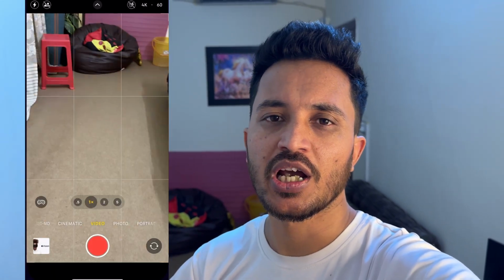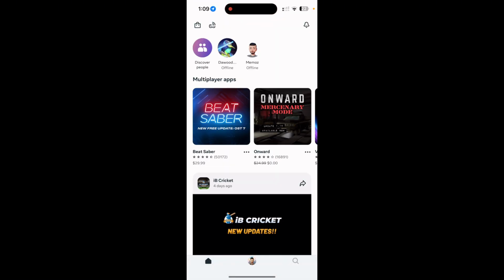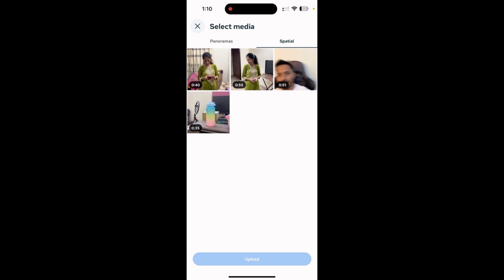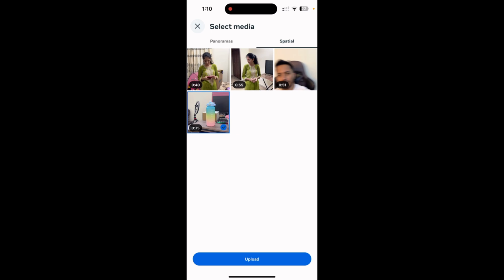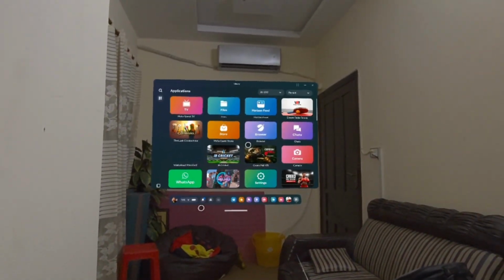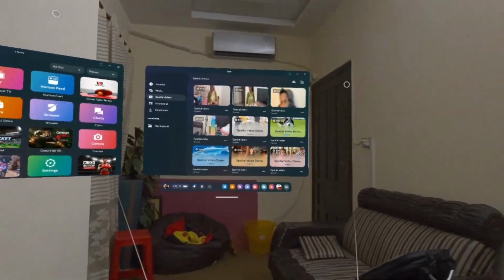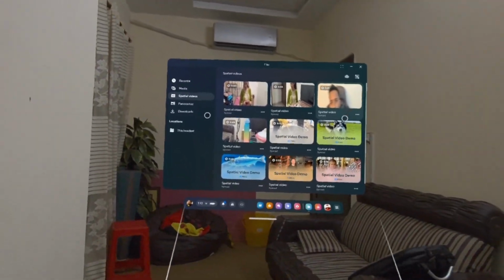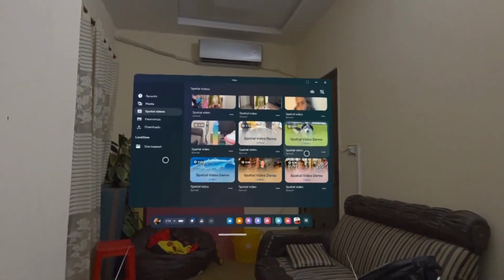How to Play iPhone 15 Spatial Videos on Meta Quest 2 or 3 | Apple Spatial Video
In this video, we’ll guide you through the steps to create and play stunning spatial videos using your iPhone 15 Pro or Pro Max on the Meta Quest 2 or 3.

Discover the magic of Apple’s Spatial Video technology and take your VR experience to the next level. We’ll cover everything from shooting high-quality spatial videos with your iPhone to transferring and enjoying them on your Meta Quest headset.

In this video, you’ll learn:

 1. 📱 How to shoot spatial videos on iPhone 15 Pro/Pro Max
 2. 🔄 Easy transfer methods to move your videos to Meta Quest
 3. 🎬 Best practices for playing spatial videos on Meta Quest 2 or 3
 4. 💡 Tips and tricks for enhancing your VR video experience

Other queries resolved in this video:

Apple Spatial Video
VR video tutorial
Spatial video tutorial
Virtual reality
How to make spatial videos
Play spatial videos on Meta Quest
iPhone 15 Pro camera features
VR content creation
Meta Quest 2 setup
Meta Quest 3 setup
iPhone 15 Pro tips
iPhone 15 Pro Max tips
Apple VR videos
iPhone VR capabilities
Best VR headset
VR video quality
Meta Quest VR experience
iPhone 15 Pro spatial video
iPhone 15 Pro Max spatial video
Meta Quest VR tutorial
VR video transfer
iPhone 15 Pro VR
VR video playback
Meta Quest features
Apple VR technology
Immersive video experience
Virtual reality content
Apple spatial video guide
Meta Quest video guide
Tech tutorials
VR video creation
iPhone 15 Pro video guide
Meta Quest VR content
Apple spatial video tips
Meta Quest 2 review
Meta Quest 3 review
VR video tips and tricks
iPhone 15 Pro video quality
Meta Quest spatial video
iPhone 15 Pro features
Meta Quest gaming
VR video editing
How to use Meta Quest
VR video production
Meta Quest apps
Apple spatial video production
VR video setup
Best VR videos
iPhone 15 Pro Max VR